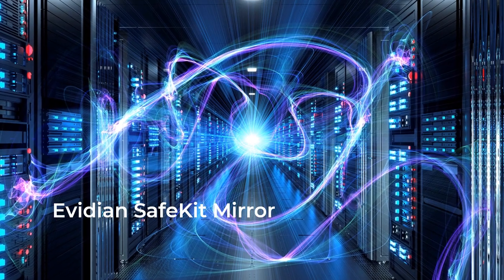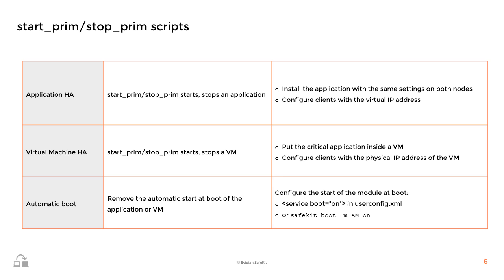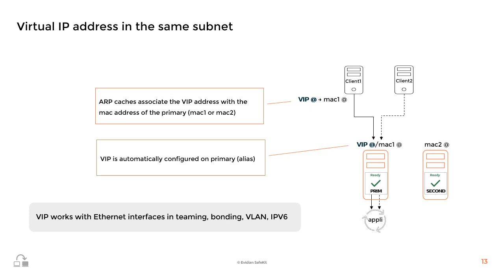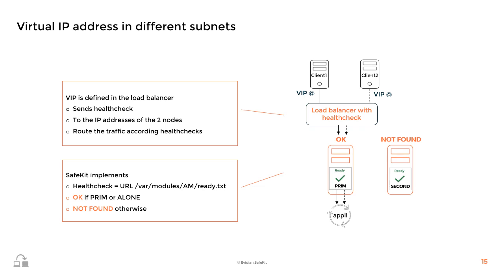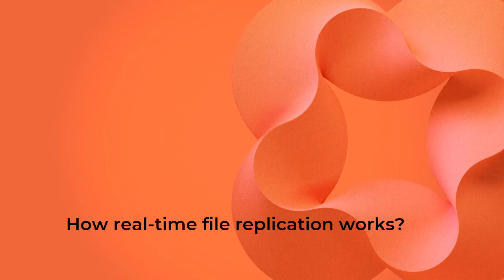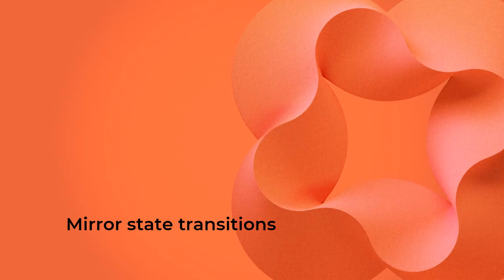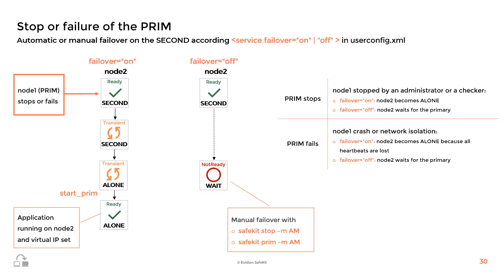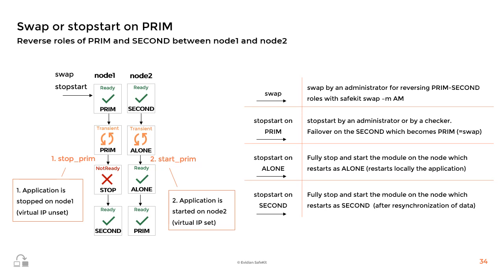Mirror Module of Evidian SafeKit (V0)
The mirror module of Evidian SafeKit is presented in detail, including how to configure the restart scripts, the internal parameters in userconfig.xml, and its operation with various state transitions according to failures.
0:00 Evidian SafeKit Mirror
0:14 1 - Overview
0:16 1.1 - How a mirror module works
1:48 1.2 - Mirror modules
2:59 2 - start_prim / stop_prim scripts
3:03 2.1 - start_prim/stop_prim scripts
4:12 2.2 - Example on Windows
4:58 3. userconfig.xml
5:05 3.1 Overview of userconfig.xml
5:36 4. Heartbeats
5:39 4.1 heartbeat tag in userconfig.xml
6:51 5. Virtual IP address
6:54 5.1 Virtual IP address in the same subnet
8:07 5.2 vip tag in userconfig.xml
9:47 5.3 Virtual IP address in different subnets
11:42 6. Real-time file replication
11:47 6.1 Prerequisites
12:36 6.2 rfs tag in userconfig.xml
13:39 6.3 Replicate all except  or replicate only
14:17 7. How real-time file replication works?
14:21 7.1 Interception of write access to replicated files
15:15 7.2 Synchronous replication
16:02 7.3 Semi-synchronous replication
16:37 7.4 Bitmaps when ALONE
17:03 7.5 Resynchronization of the SECOND
18:04 8. Mirror state transitions
18:08 8.1 Mirror module state
19:27 8.2 Start the uptodate node1
20:30 8.2 Start the not uptodate node2
21:32 8.3 Stop or failure of the PRIM
22:38 8.4 Stop or failure of the SECOND
22:55 8.5 Network isolation between PRIM and SECOND
24:03 8.6 Restart on PRIM/ALONE
24:35 8.7 Swap or stopstart on PRIM
25:43 9. Thank you !